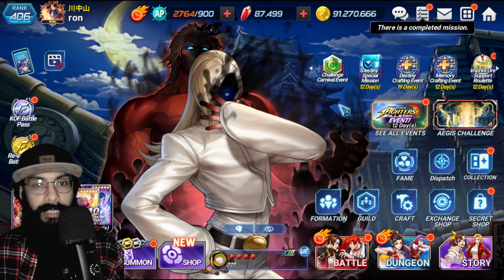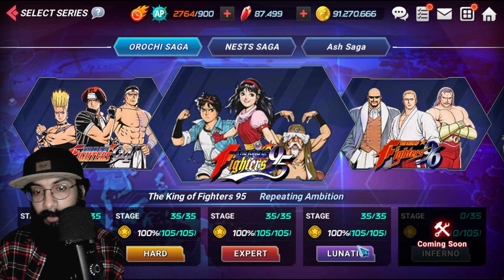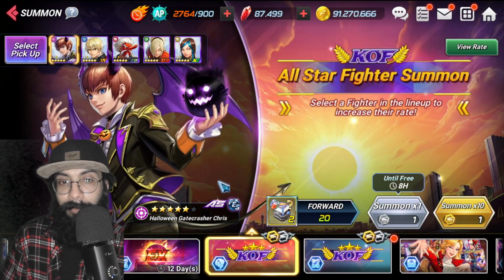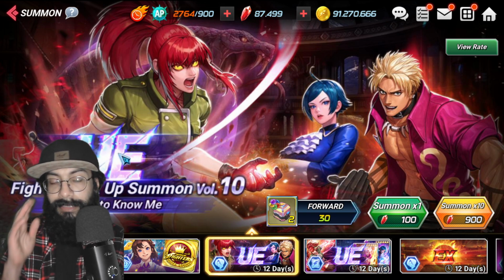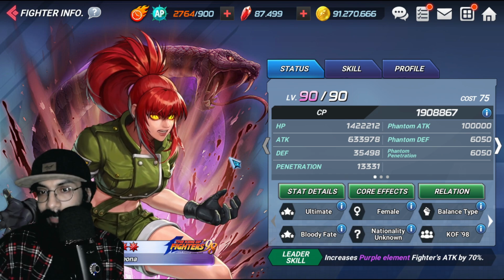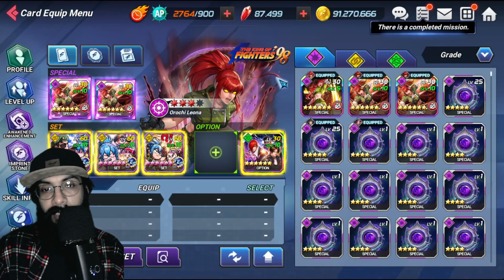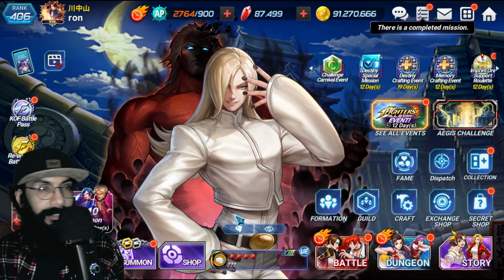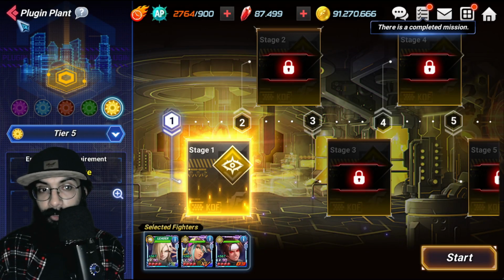BEGINNERS GUIDE: THE KING OF FIGHTERS ALL STAR | PART 1: STRATEGY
This is the ultimate beginner guide to KOFAS, a series that will make you a pro player 100% Free with max up characters & High damage.

I will talk about the strategy and some mistakes that you need to avoid.

Time stamps:
00:00 intro
01:20 Adjust buttons
02:29 NO RHD
03:25 Why Play story
05:08 Dont pull Early
06:40 How Many Ruby you need
10:22 Stay Away for negativity
12:13 Charcater Gacha
14:24 Battle Card Explained
19:20 Whats next?

games and also non game personal daily life content